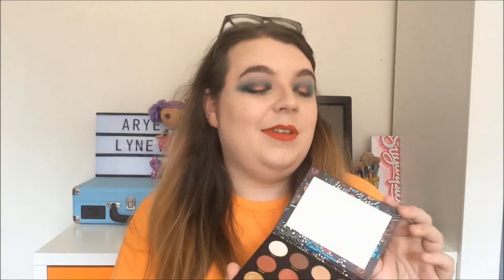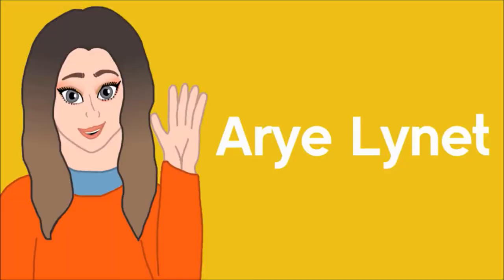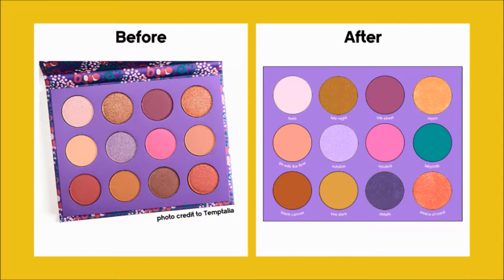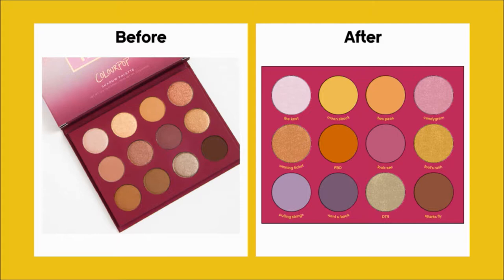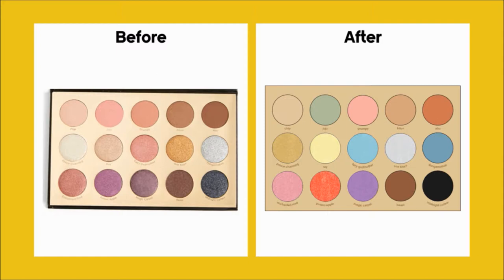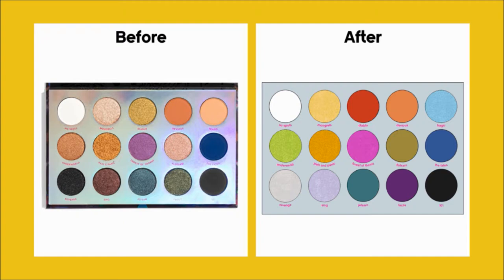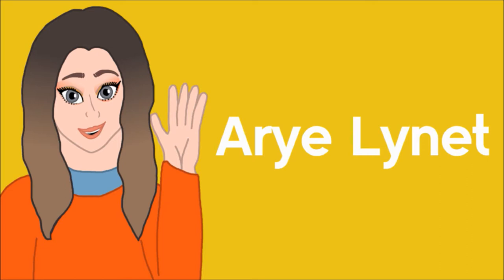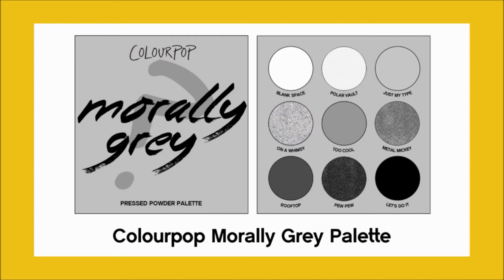Redesigning Colourpop Palettes + Creating New Ones!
I was inspired by a recent video from Amy Loves Makeup to design some Colourpop palettes that I wanted to see in the future - and I also had some redesigns of some of their older palettes sitting around, so I decided to combine the two ideas to make this video! It's part redesigns, part new concepts, and is sort of a sequel to the original Redesigning Eyeshadow Palettes video.

My Redesigning Eyeshadow Palettes videos are inspired by videos from MakeupStruggles, while the new concepts part of this video was inspired by a video from Amy Loves Makeup. Check out her original video here:

WARNING: SPOILERS AHEAD!
PALETTE REDESIGNS INCLUDE:
- Element of Surprise
- You Had Me At Hello
- Disney Designer/It's a Princess Thing
- Disney Villains/Misunderstood

NEW CONCEPTS INCLUDE:
- What a Melon (watermelon theme, partially adapted from Main Squeeze)
- Morally Grey (all grey/black and white)
- Blurple Rain (blue/purple mix)
- Nature Calls (yellow/green mix, Melt Gemini dupe)
- Lighten Up! (rainbow pastels, KVD Pastel Goth dupe)

ON MY EYES: Colourpop Salvaje Palette (X Becky G)

ON MY LIPS: Colourpop Ultra Matte Lip in Besame (X Becky G)

All opinions shared in this video are my own (unless otherwise stated) and come from a place of respectful honesty.

End credit artwork credited to myself.